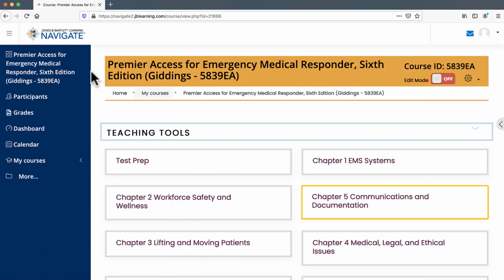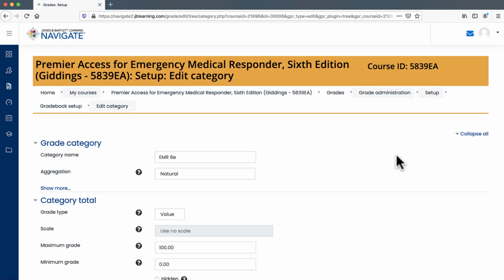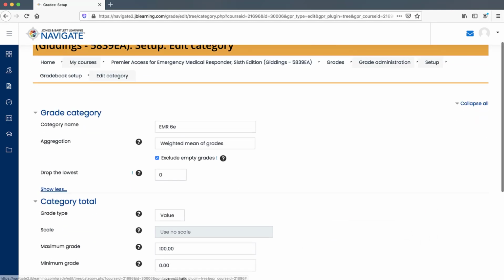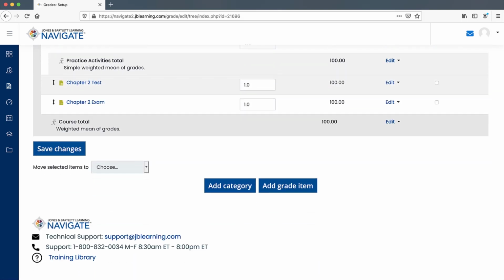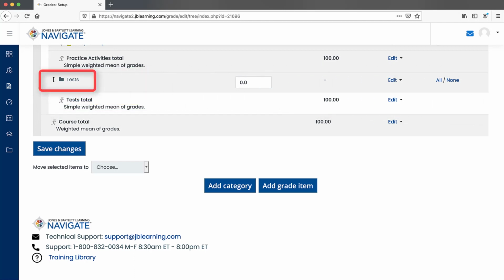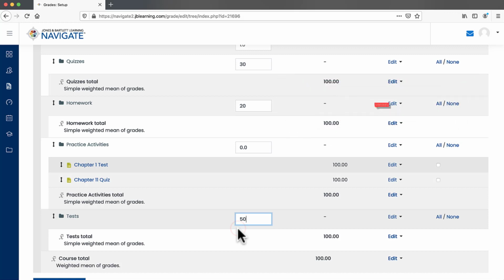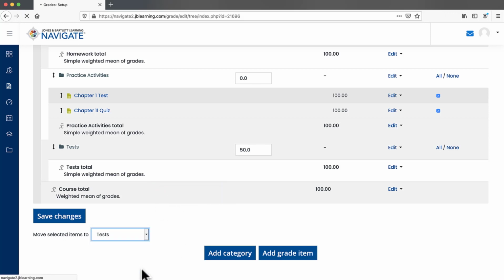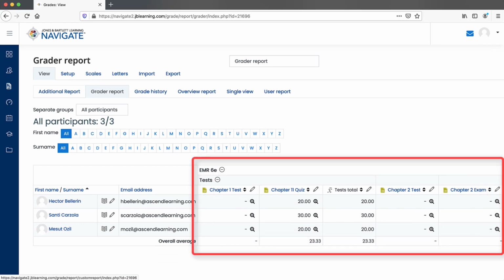How to Set Up a Weighted Gradebook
This video outlines how to set up and customize the weighting capability within your Navigate gradebook.